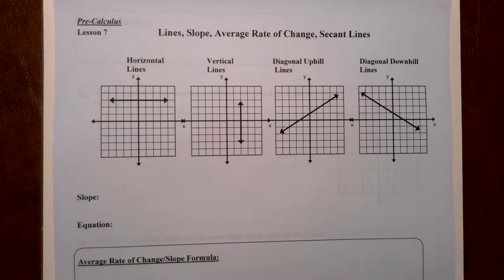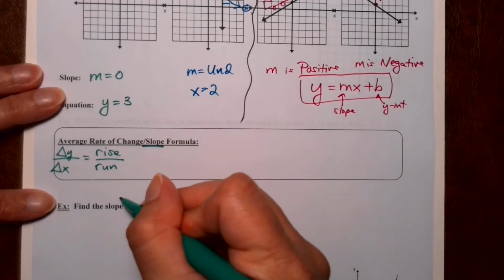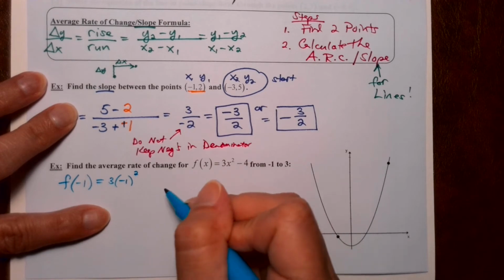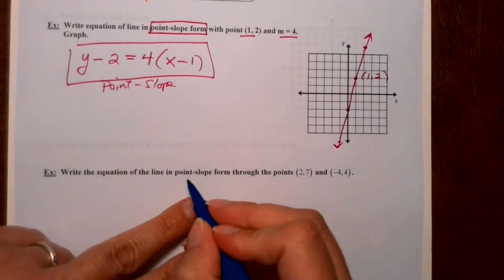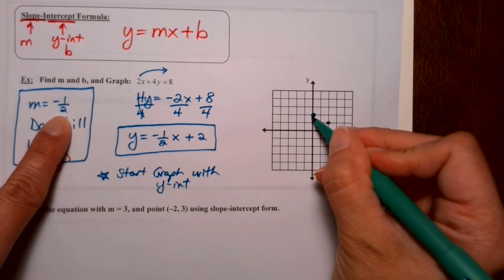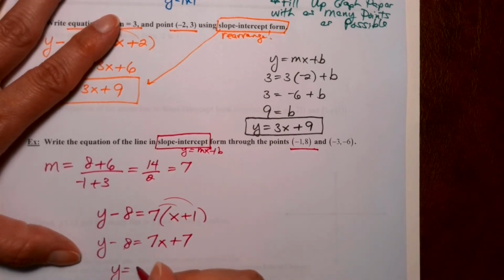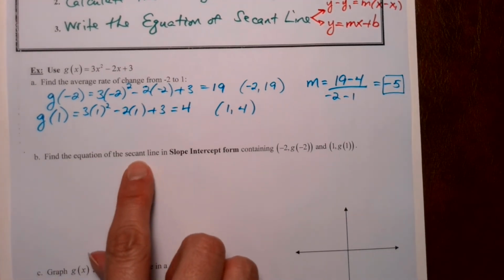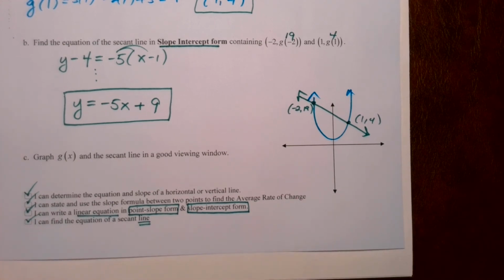Lines, Slope, ARC, Secant lines